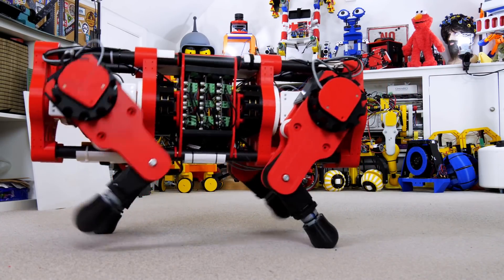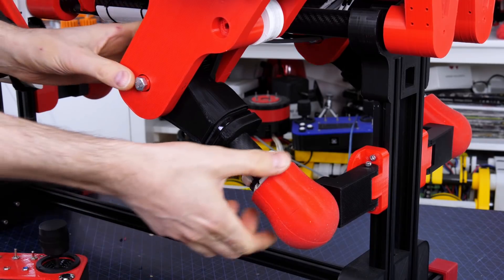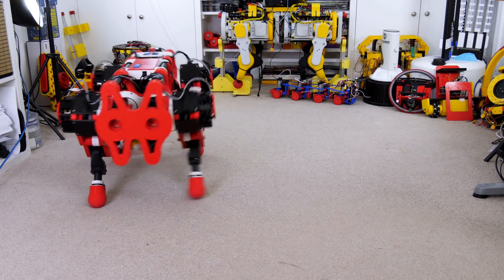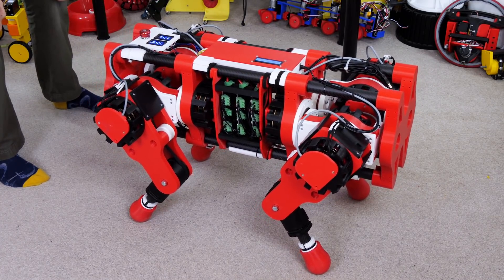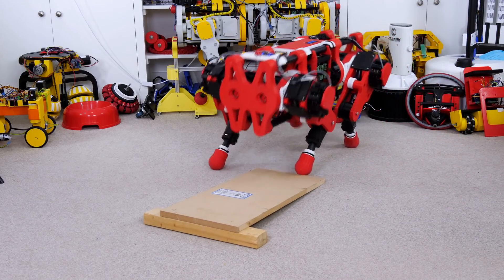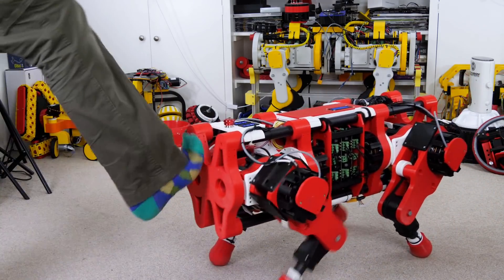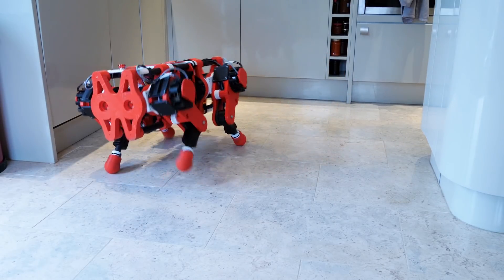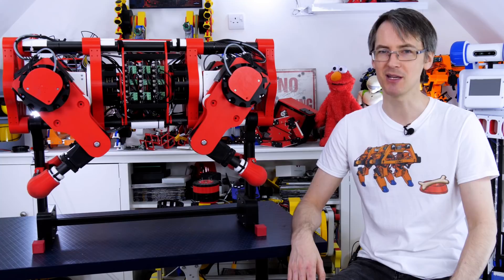3D Printed Robot Dog Climbs Over Obstacles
AD: Get your 45 day trial of the Arduino IDE for Visual Studio

It’s the next part in the series for openDog Version 3. This whole project is open source, and the CAD and code are already published on Github. All of the mechanical parts are designed to be printed in PLA, and the main motor drives, of which there are twelve, are cycloidal drives which I developed over a few videos last year, each drive has two cycloidal discs and a lot of bearings.
There are three videos in my channel about building the project already which you can check out, but in this video, I’m going to make some minor mechanical changes, and attempt to make it walk more dynamically.
The main mechanical change I’m making is to the lower legs. I talked about the inverse kinematics in part 3 of the series.
This involves being able to position the foot in XYZ cartesian coordinates, and work back the maths to calculate each of the three resulting joint angles per leg to achieve the required foot position. To move the foot on a path we interpolate between the positions from point A to point B which means we basically scroll through all the positions on the way, so the foot moves in a straight line.
At the moment, the dog is walking by moving the feet to fixed positions on hard coded timers. The time it has to take a step gets longer as the step distance increases, but it has no sense of balance.

HARDWARE/SOFTWARE

XROBOTS